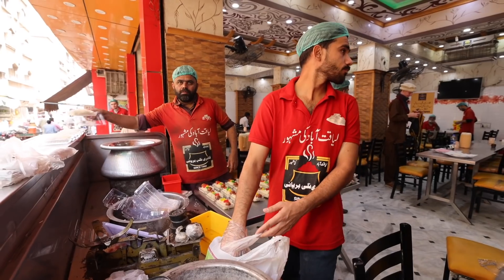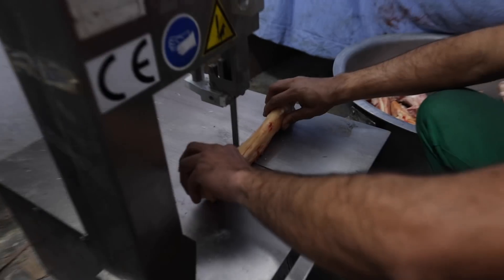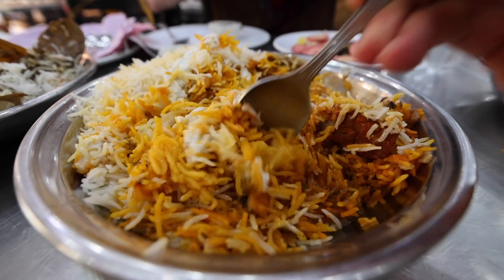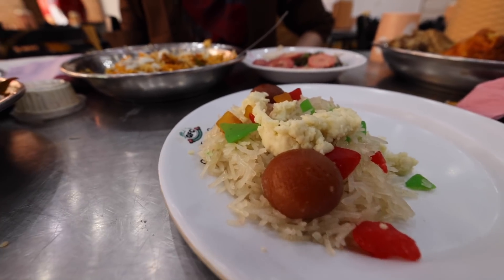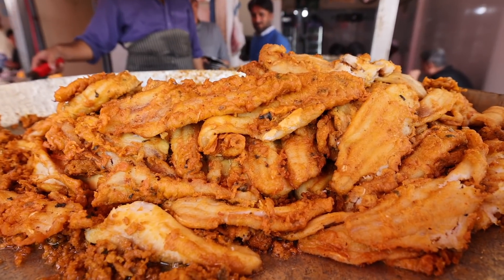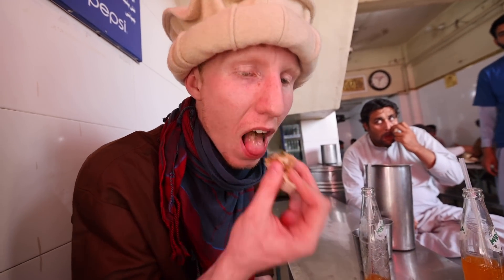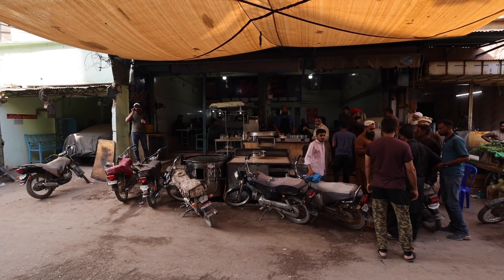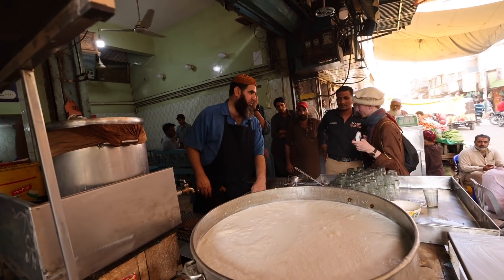$2.50 BONE MARROW Biryani | Pakistan STREET FOOD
Pakistan, it feels great to be back eating around one of my favorite food cities, Karachi.

Qadri Nalli Biryani Liaqatabad- Biryani in Karachi is a must eat. The most common type of Biryani you will encounter will be Sindhi Biryani which is known for its fiery red color, spice, and addition of dried prunes and potatoes. This place is really taking Sindhi Biryani to another level with bone marrow that is “knocked out” on your table. Still to this day one of the best Biryani I have ever had. They also have a few sweets you can choose from, you should get the Kheer. Its the best after an explosion of Biryani.

FREE FOOD: Maybe around 2,700 rupees ($15)

MashAllah Fish Katakat- I am not sure I want to eat fried fish any other way after having tried it this Pakistani way. Fried then thrown onto the hot griddle with cumin, coriander, mint, green chili, and more. All smashed and chopped together and enjoyed with a chapati.

Purana dakhana chowrangi, Altaf Ali Barelvi Rd, Block 1 Liaquatabad Town, Karachi, Karachi City, Sindh
Open daily, 10:30am-1am

FREE FOOD: 400 rupees ($2.21)

Liaquatabad's Famous Gol Gappay- The most famous spot for Gol Gappay. A family run spot now for over 40 years. For me you have to order the sweet cream as the sweet chutney, yogurt, and spicy water make the perfect combo.

11/6c Shahrah-e-Pakistan, C Area Liaquatabad Town, Karachi, Karachi City, Sindh
Open Daily, 12pm-1am

FREE FOOD: 120 ($0.66)

Cafe Siraj- I was a little sad I didn’t get to show you all this last food, but happy nonetheless that I got to enjoy some malai chai with some good people.

W25V+M7H, Block 4 Liaquatabad Town, Karachi, Karachi City, Sindh
Open 24/7

FREE FOOD: Maybe around 200 rupees ($1.11)

TOTAL FREE FOOD: Maybe around (~$20)

I am from a small farm in the states, I am now taking advantage of the opportunities I have to travel the world in search of some of the most delicious foods, unique places, and friendliest people.

My Equipment:

My Camera
Favorite Lens
Second Lens
Main Tripod
Extra Mic